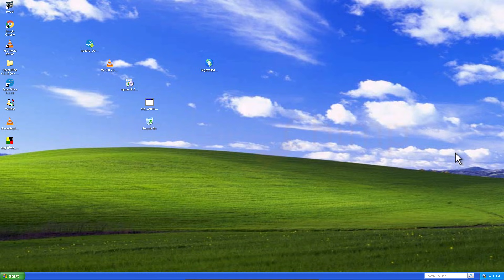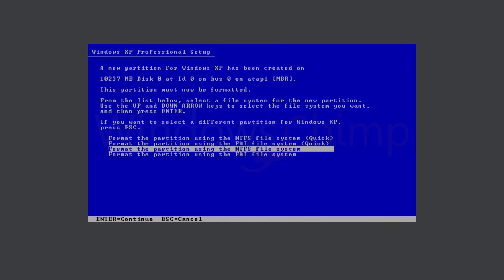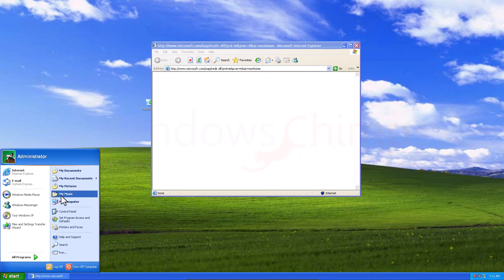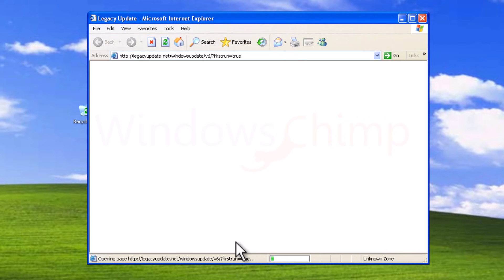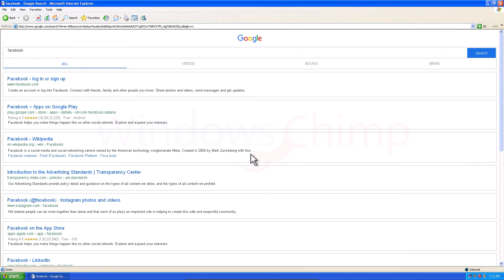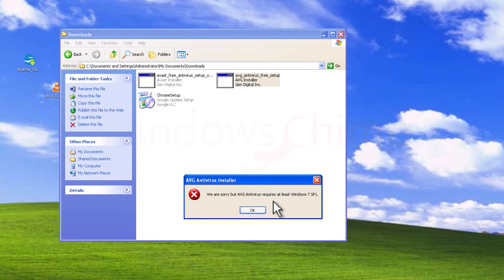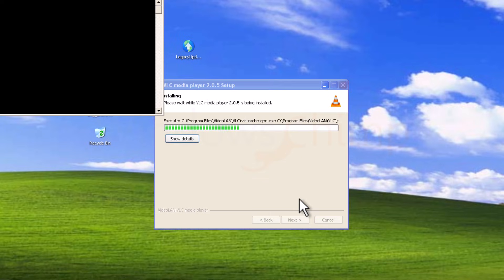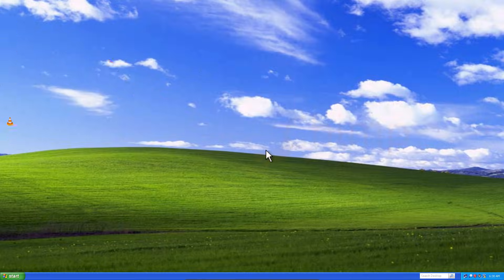I used Windows XP in 2025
Can we use Windows XP in 2025? Want to feel nostalgic? I installed and used Windows XP in 2025. In this video, you will see how and what software still works in Windows XP in 2025.

0:00 Intro
0:15 Windows XP Installation
1:48 Legacy Update
2:33 Browser Issue
3:11 Antivirus
3:44 Media Player
4:01 Office Solution